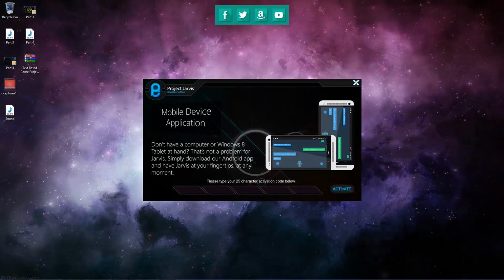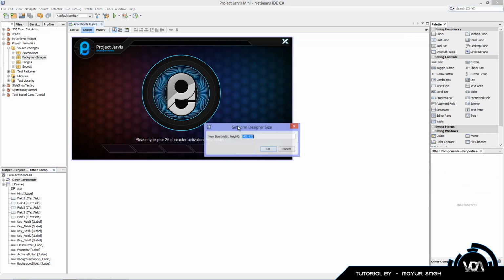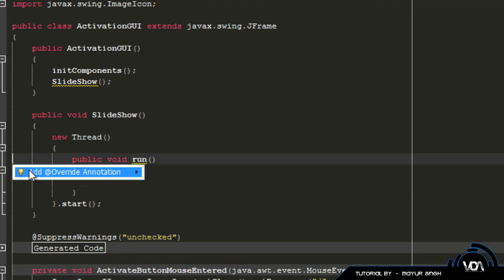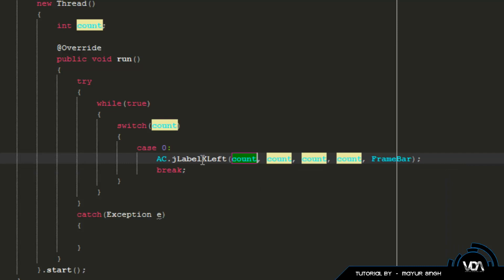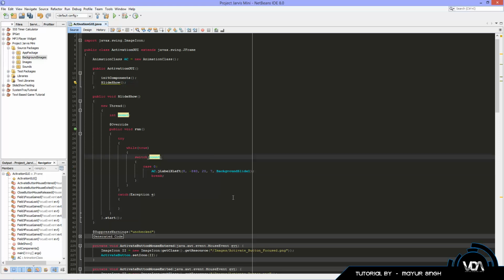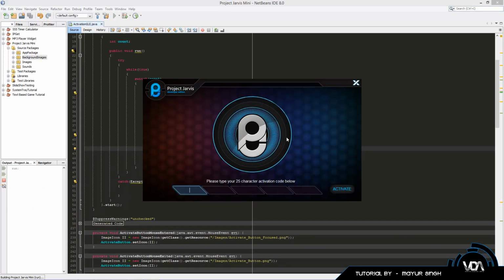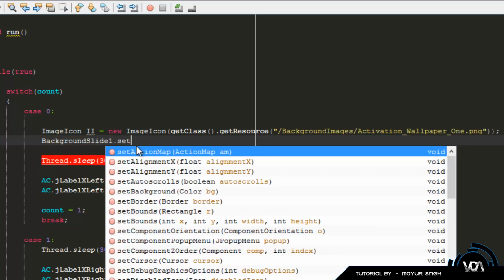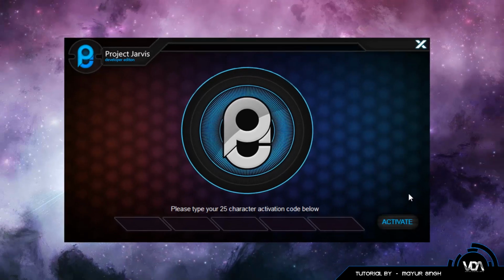Create a Slideshow Animation in Java and Netbeans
Today we learn how to create an awesome slide show animation to use within your existing applications. Our design mimics a websites jQuery slider which can be used to convey information on your software to unfamiliar users during registration or validation screens. We use my AnimationClass library to help create the amazing slide animations!

Special thanks to Raj for the tutorial suggestion!

Want to play some Battlefield 4 and other online games with me? Invite me as a friend on these multi-player apps:
Steam ID: teknikhackers
Origin ID: IamTeknik

Credits:
Tutorial Idea - Raj